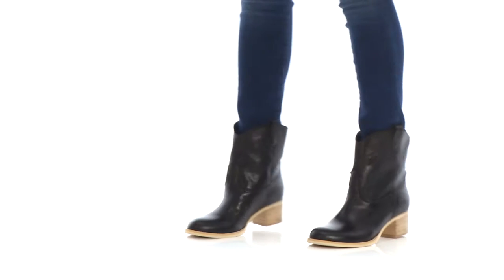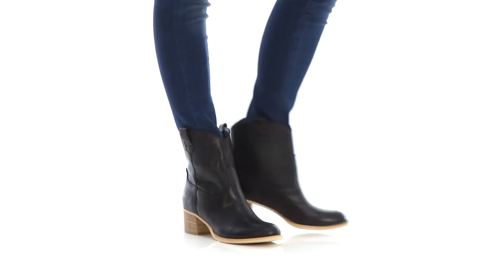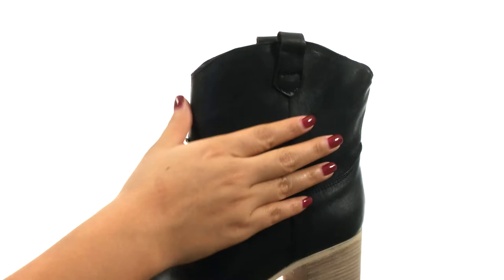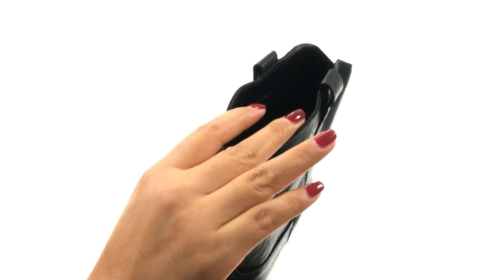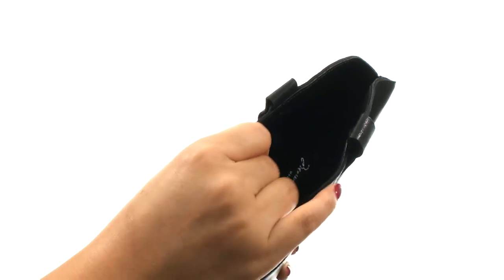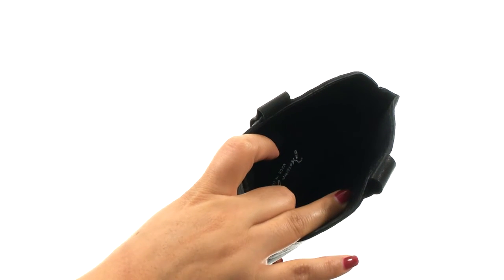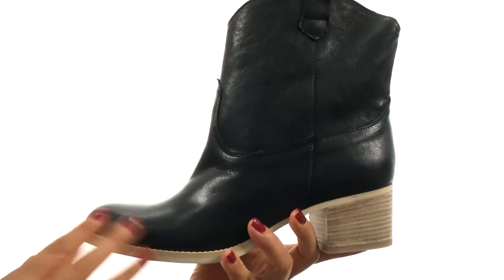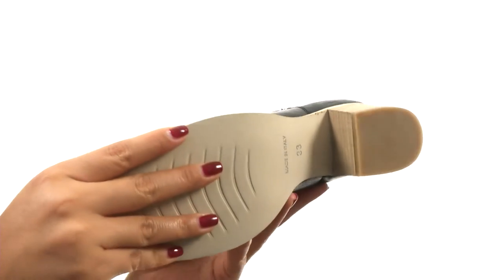Massimo Matteo Low Cowboy Boot SKU:8860875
Channel your Western flair with these chic Massimo Matteo™ cowboy boots.
Upper made of antiqued leather.
Pull on construction.
Round toe.
Smooth leather linings.
Stacked block heel.
Rubber sole.
Made in Italy.
Measurements:

    Heel Height: 1 3⁄4 in
    Weight: 12 oz
    Circumference: 12 in
    Shaft: 7 in